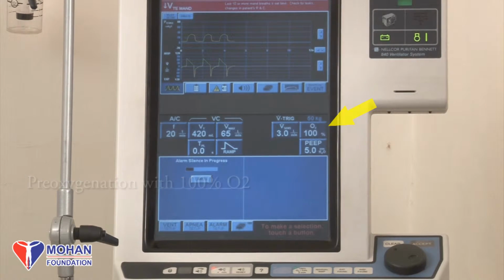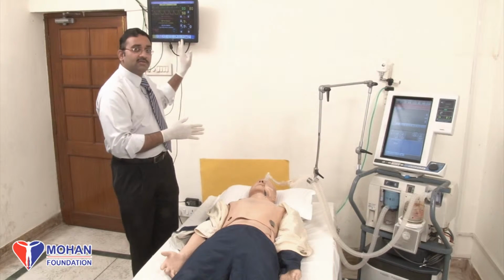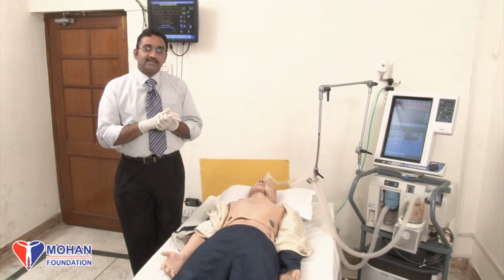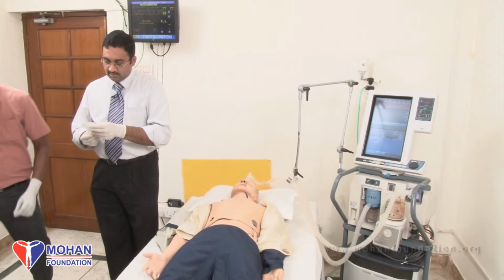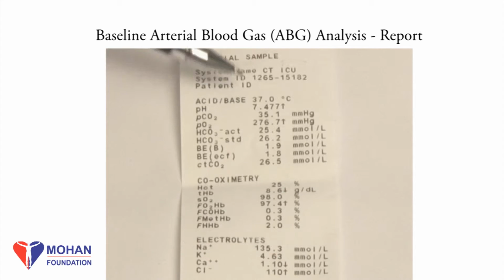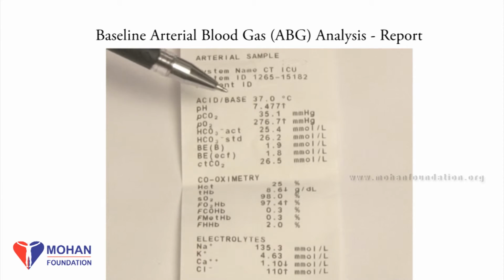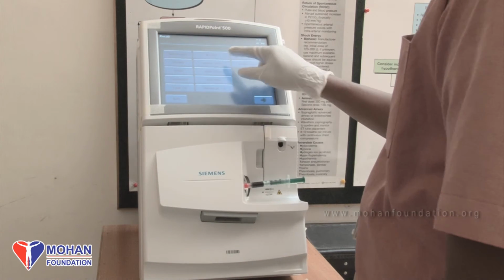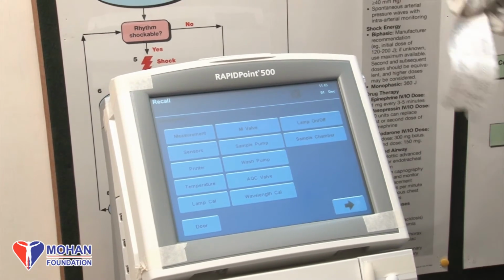ABG ANALYSIS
This video is done by Mohan Foundation along with TACT Academy for Clinical Training which is the first simulation based training centre in whole of India.